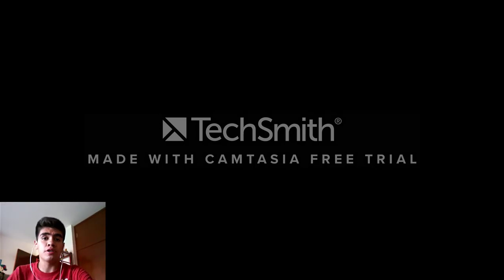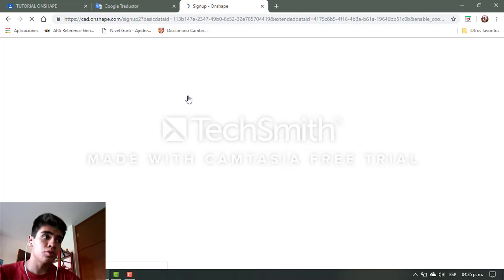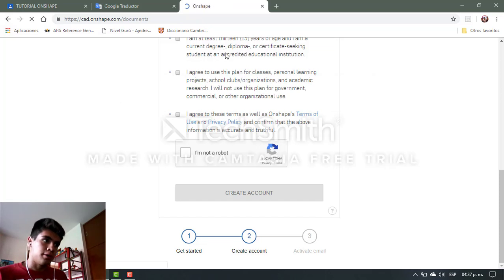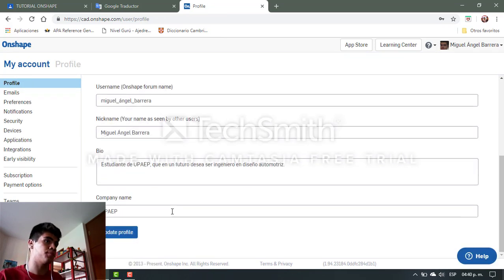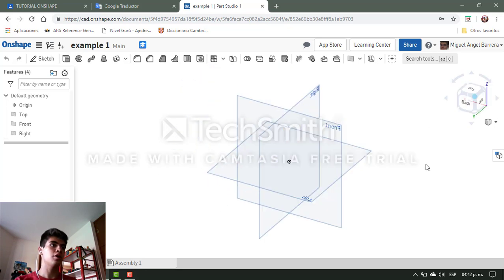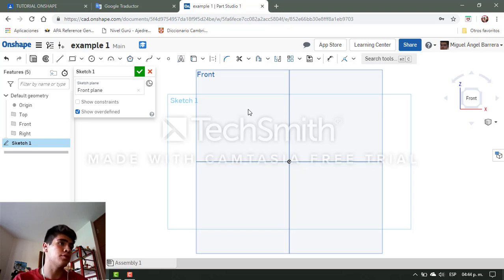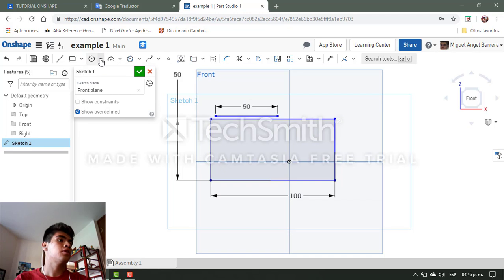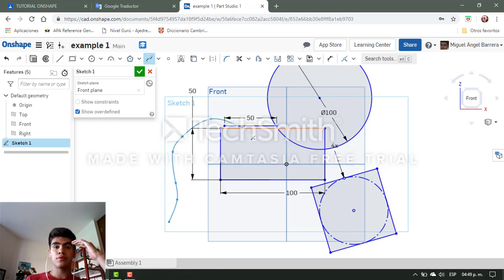proyecto diseño de prototipos